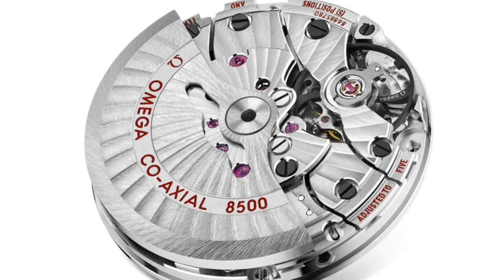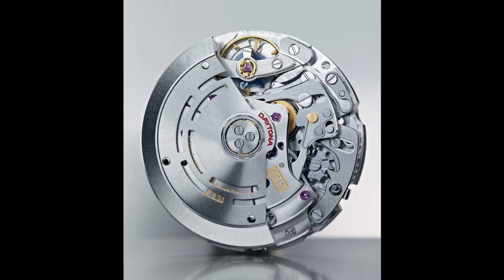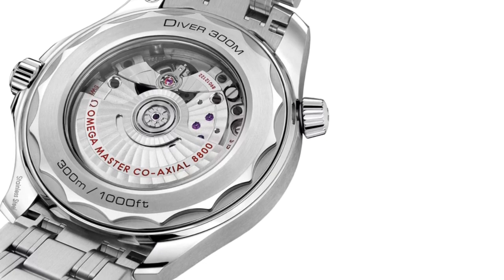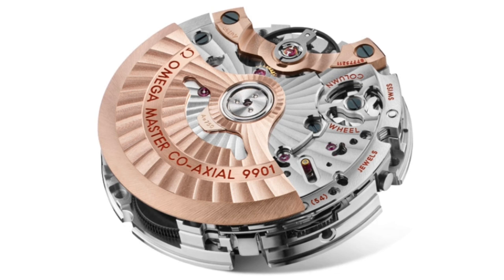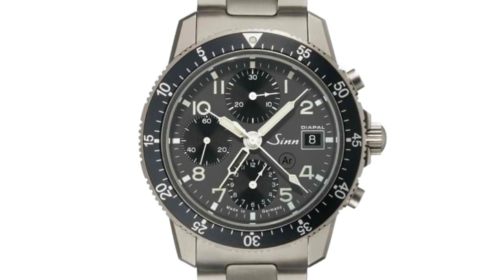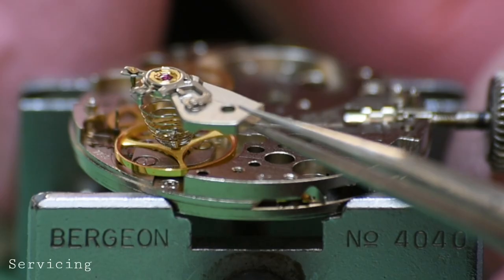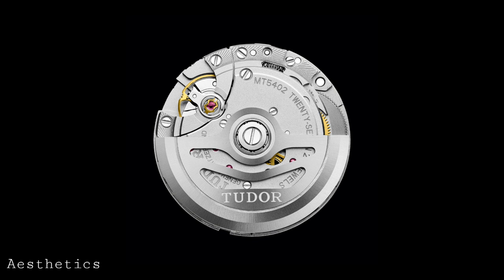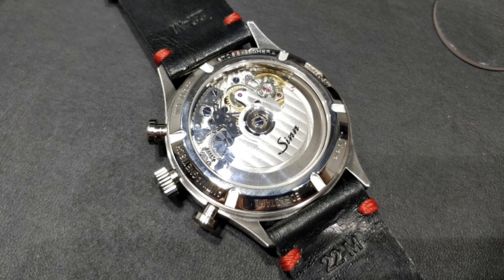In-House Movements, Are They Worth The Money? | Armand The Watch Guy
In this video, I would like to compare the advantages and disadvantages of in-house movements - an aspect of horology which is regularly and hotly debated. Therefore, I would like to compare the practical and everyday differences but also the elements which make for an enjoyable wearing experience.